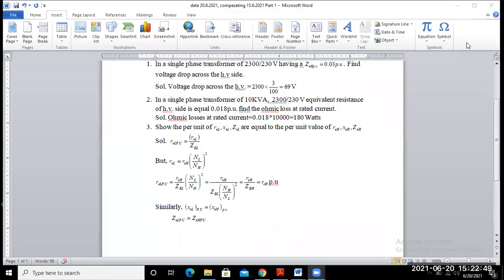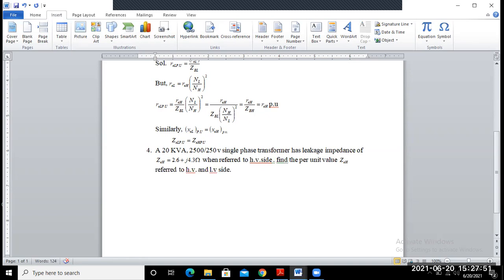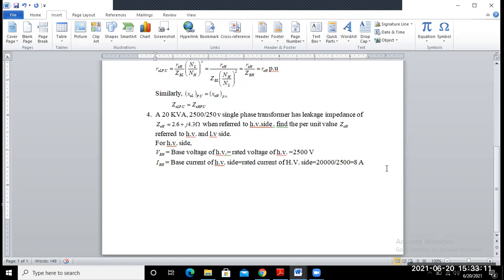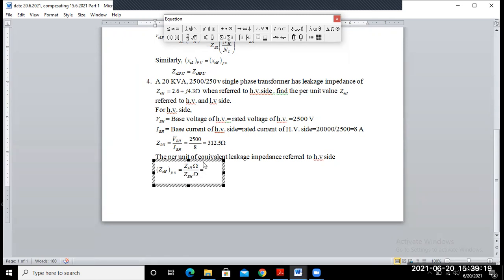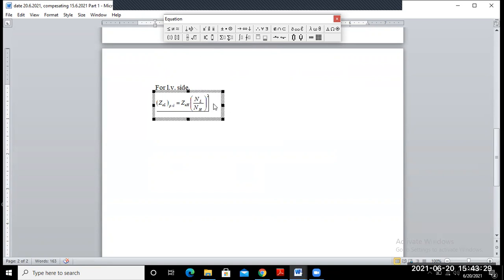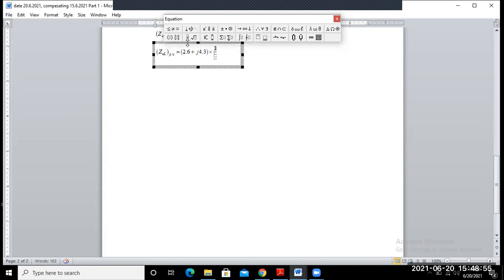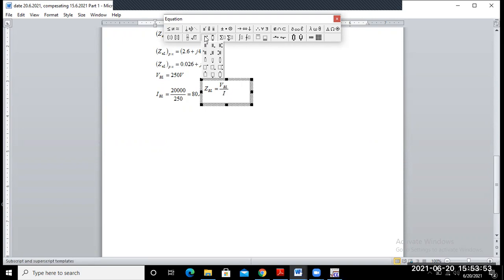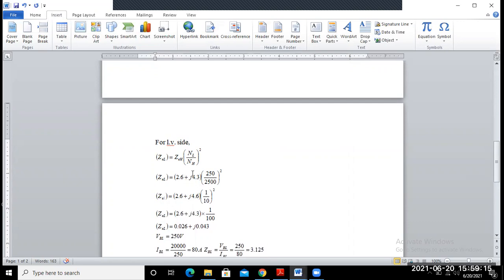E.M. Gate date 15.6.2021 part 2